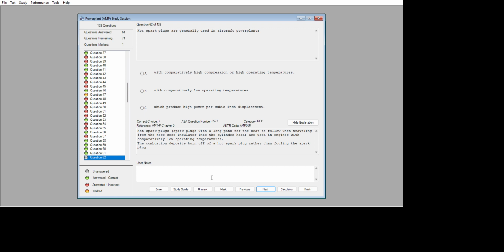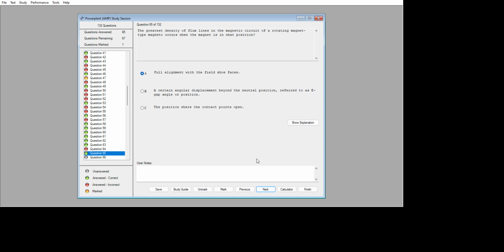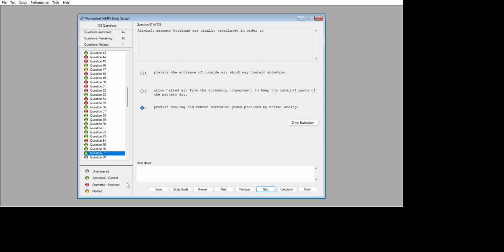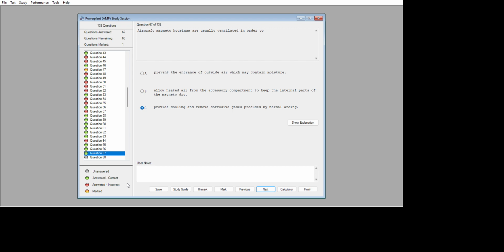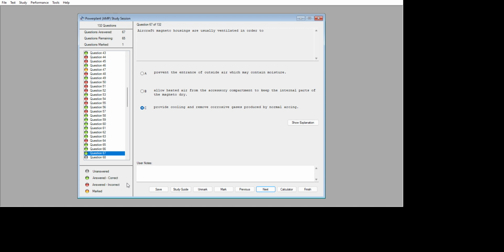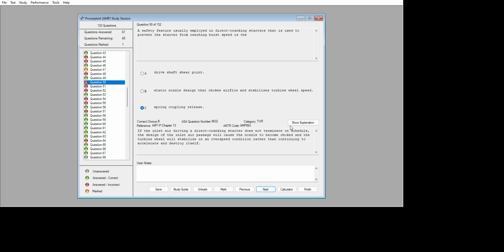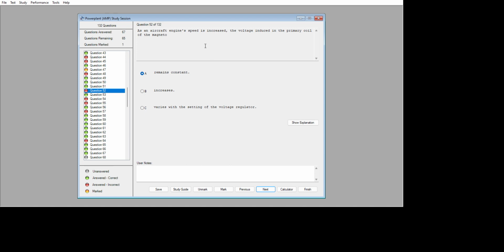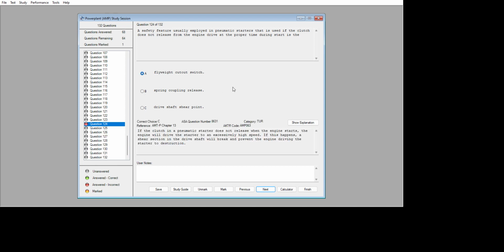Prepware ignition starting